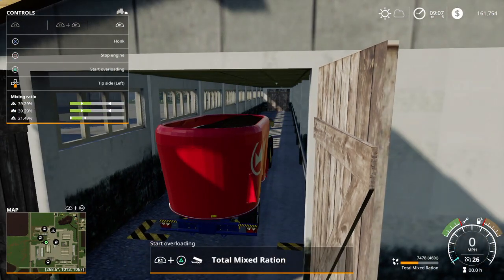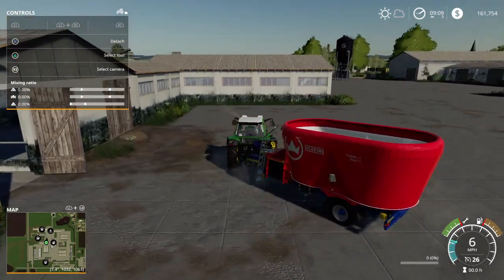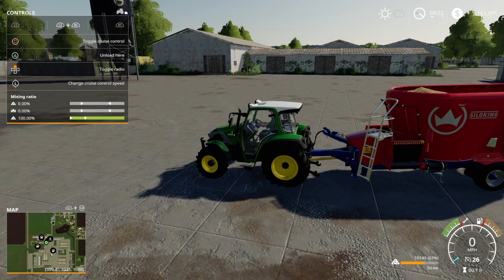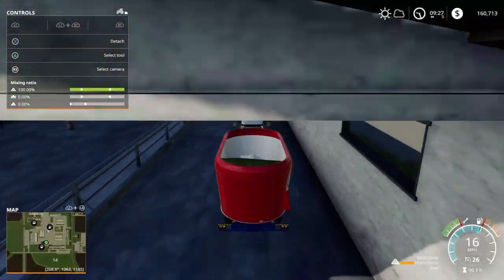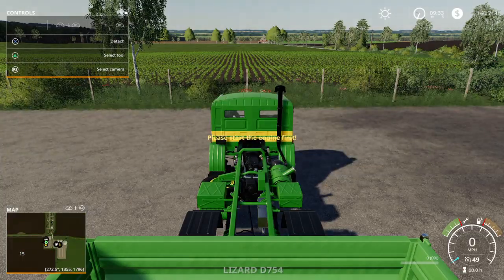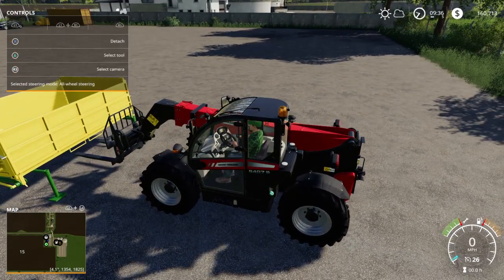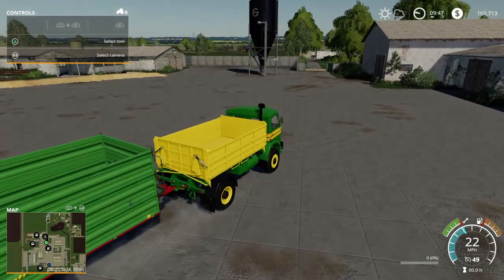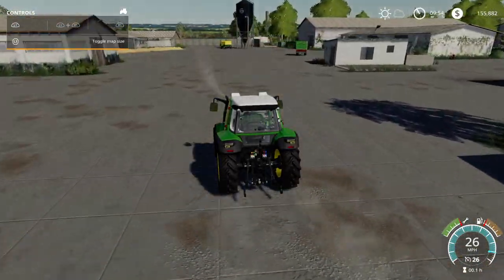How to feed animals on the new PGR map